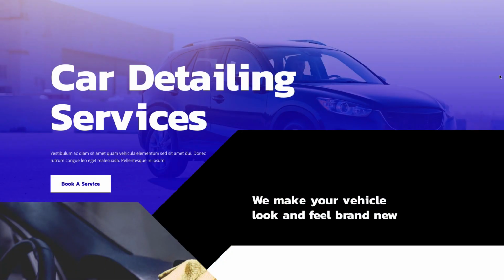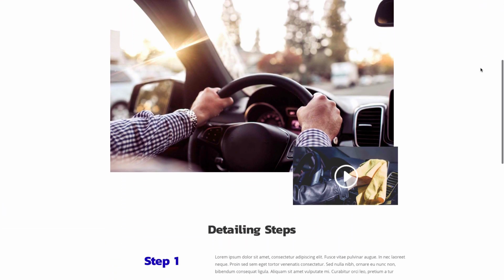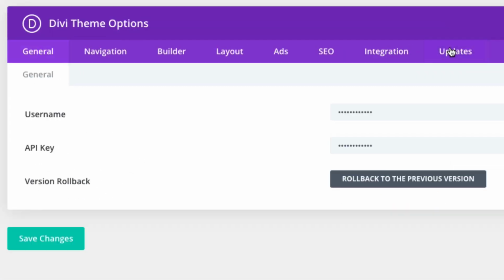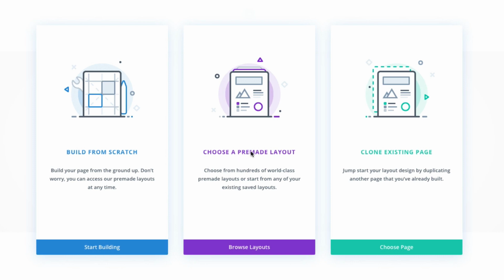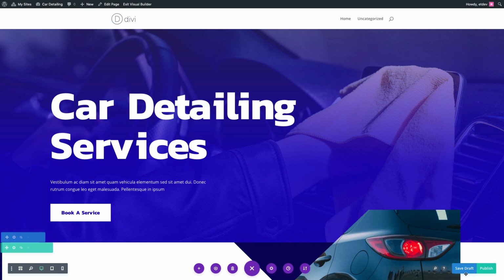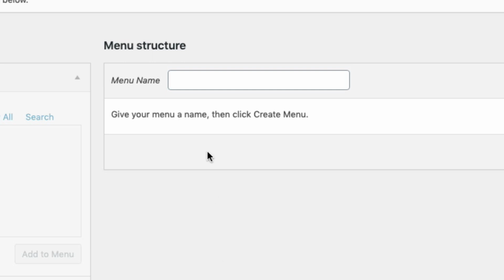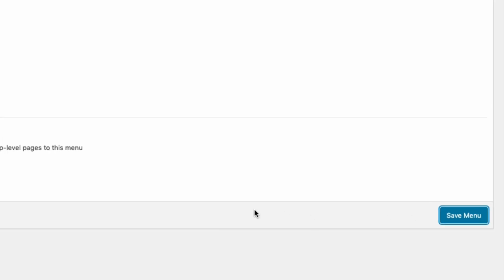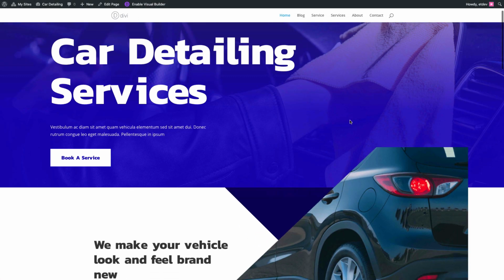Get a FREE Car Detailing Layout Pack for Divi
For this week, our design team has created a brand new Car Detailing Layout Pack we think you are going to love. This layout pack provides a beautifully polished design for any website in the auto industry looking to promote their services in style.

So take it for a spin today!